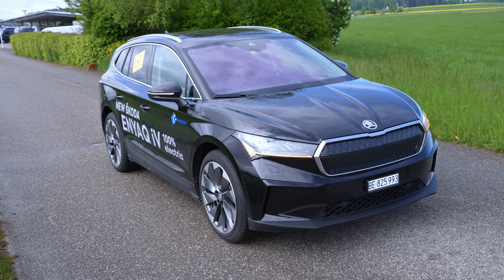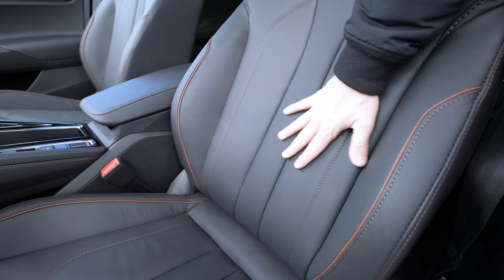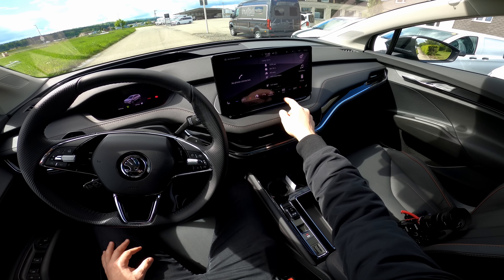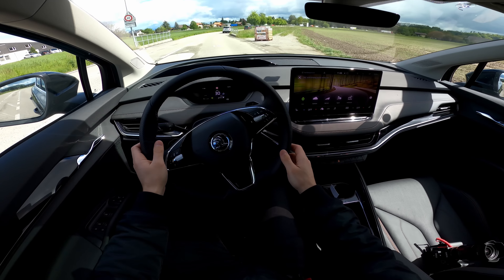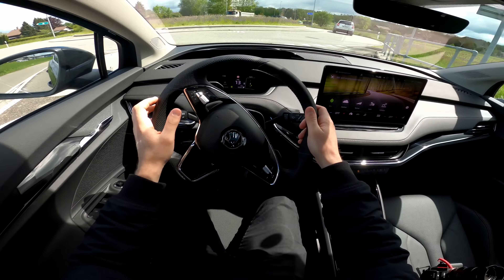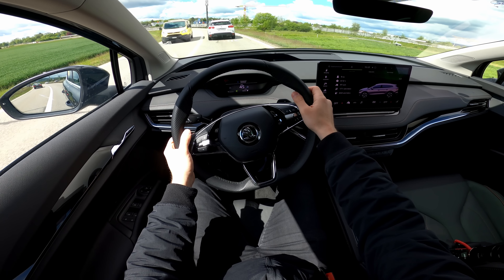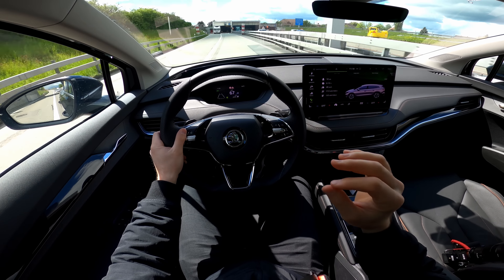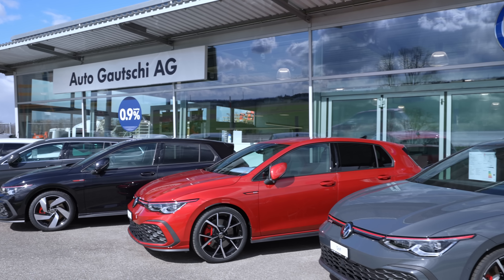New Skoda Enyaq iV 80 2021 Test Drive Review POV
Price: 70.500 $
Color : Magic Black Pearl
Weight: 2308 kg
Consumption: 21.6 kWh / 100 km
Range WLTP : 536 km
Safety (Euro NCAP) : ★★★★★
Acceleration 0 - 100 km/h: 8.5 sec
Maximum speed: 160 km/h
Battery capacity: 82 kWh
Electric motor power: 204 Hp
Electric motor Torque : 310 Nm
Trunk (boot) space : 585 l - 1710 l
Length: 4649 mm
Width: 1879 mm
Width including mirrors: 2147 mm
Height: 1616 mm
Wheelbase: 2765 mm
Drag coefficient (Cd): 0.25
Turning Circle : 9.3 m
Front suspension: Independent, Spring McPherson, with stabilizer
Rear suspension: Independent, spring multi-link with stabilizer.

The new electric car will be available in five power outputs, three battery sizes and two drivetrains. The basic model is the ENYAQ iV 50 with a 109 kW electric motor and rear-wheel drive. This version’s battery has a capacity of 55 kWh (52 kWh net) and a range of 340 kilometres in the WLTP cycle. The ENYAQ iV 60 has a 62 kWh battery (58 kWh net). Combined with a 132 kW electric motor, it delivers a range of up to 390 kilometres.

The ENYAQ iV 80 is the third version with rear-wheel drive. It has a 150 kW electric motor and torque of up to 310 Nm. The battery capacity is 82 kWh (77 kWh net), and it is this version that offers the longest maximum range of 510 kilometres (in the WLTP cycle) on a single charge. The two all-wheel drive versions also feature the biggest battery. The ENYAQ iV 80X, with a second electric motor on the front axle, delivers a total output of 195 kW, while the sporty ENYAQ iV RS boasts an output of 225 kW. Both these versions have a range of up to 460 kilometres in the WLTP cycle.

The powertrain options structure shows that choosing the right ENYAQ iV for you will be a piece of cake. And the rest of the options confirms that. With its new all-electric model, ŠKODA is also rolling out a new structure for car configurations, with Design Selections replacing the classic trim levels. Design Selections are complete packages of trim and design elements to suit the various needs and tastes of customers. The tasteful interior creates a high feel-good factor and makes use of sustainable and recycled materials. Each Design Selection gives the interior its own unique atmosphere, differing in the choice of materials, upholstery, colour scheme and dashboard design.

The standard Design Selection for the ENYAQ iV 50 is the puristic Studio design. The standard Design Selection for the ENYAQ iV 60 is the Loft option, which is inspired by modern, homely apartments for young families. One feature of Loft is a two-tone dashboard design. Lodge is a Design Selection centred on sustainability and innovation.

In addition to these Design Selections, customers can also choose from ten themed packages with a number of individual choices available. So everyone can configure their dream ENYAQ iV in just a few simple steps.

Customers can order the extensively equipped Founders Edition for the ENYAQ iV 60 and ENYAQ iV 80 versions. Standard features include 21” Aquarius alloys, and there are two metallic finishes to choose from: Black Magic and Arctic Silver. The LED-illuminated Crystal Face radiator grille, framed in gloss black rails like the windows, comes as standard. The interior is fitted out in the ecoSuite Design Selection and the seats are upholstered in cognac-brown leather. The colour is achieved by treating the hide with sustainable olive leaf extracts. The other option is black leather upholstery with cognac-brown contrasting elements.

Partly thanks to the MEB platform it’s built on, the ŠKODA ENYAQ iV is an exceptionally advanced car in technical terms that offers a wealth of safety features, state-of-the-art assistance systems and lots of connectivity. But it has not turned its back on a traditional strength of ŠKODA cars, the much-loved Simply Clever solutions.

These include the popular umbrella in the driver’s door, or the traditional ice scraper, which in the ENYAQ iV is not found beneath the fuel tank cap (the ENYAQ iV doesn’t have one!) but in the tailgate. In addition, there is a space for the charging cable under the boot floor. There is even a cleaner for the charging cable so users don’t get dirty.